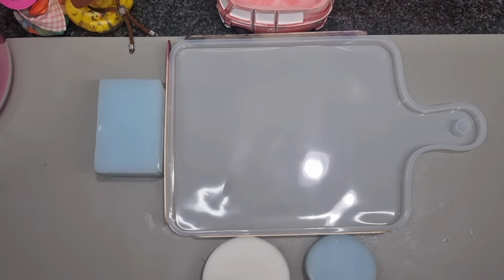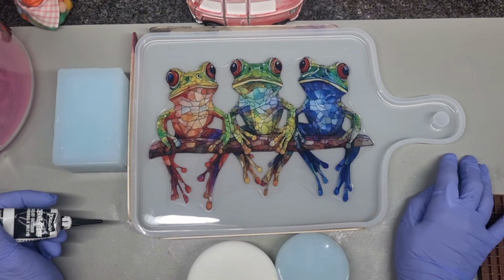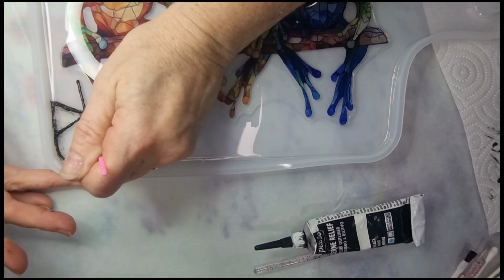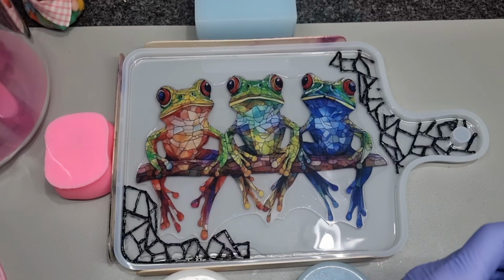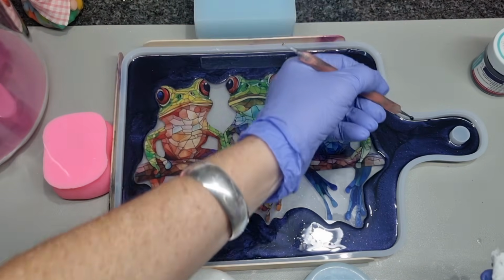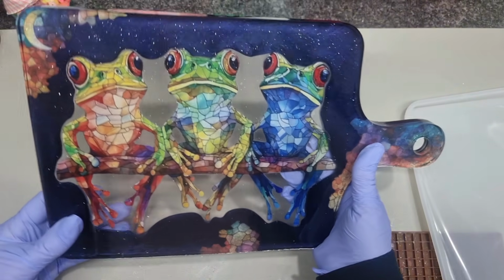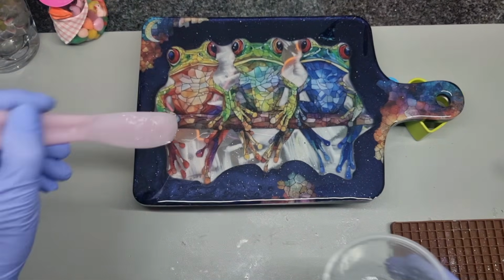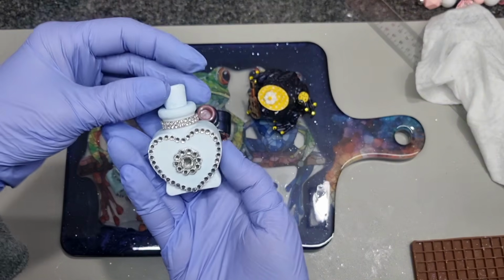MIND BLOWING! Stained Glass RESIN Charcuterie Board | Beebeecraft Review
Join me in this RESIN TUTORIAL, as I show you how to make this AMAZING! Stained Glass Resin Charcuterie Board. I will demonstrate how to achieve a stained glass look and what products to use... I may even change my mine?
I will be also be reviewing the Chopping Board Silicone Mold from Beebeecraft.

🧁Help support a new Youtuber by leaving a COMMENT, hitting the LIKE, SHARE and SUBSCRIBE buttons and bell notification so you will know when a new video will be coming out. Any view or contribution helps increase the growth of my channel and will rank me higher and helps the algorithms.
ANY donation you make contributes towards buying supplies for the ongoing creation of my content which I absolutely L❤️VE doing for you guys. Your donation will be an immense help and is most gratefully appreciated TIA.
Lis ❤ 💋

**PURCHASE MY RESIN ART**
To purchase any of my other resin creations made in my videos or my handcrafted Jewellery and much more. visit THE OFFICIAL Girl in the Garage Web page.

**CONTACT GIRL IN THE GARAGE**

🐸 Honeyhandy Rectangle Handle Dinner Plate Silicone Molds, Resin Casting Tray Molds

**PRODUCT LIST & LINKS (if available)**
🎀 Beebeecraft Honeyhandy Silicone Mold (see above links)
🎀 2D Acrylic Frog Window Decor - Temu
🎀 Teexpert 1:1 Epoxy Resin - Amazon AU
🎀 Orchid Plum Mica Powder - Art Tree Creations
🎀 Midnight Purple Shimmer Metallic Pigment Paste - Colour Obsession
🎀 100% Isopropyl Alcohol – Online or in any hardware store